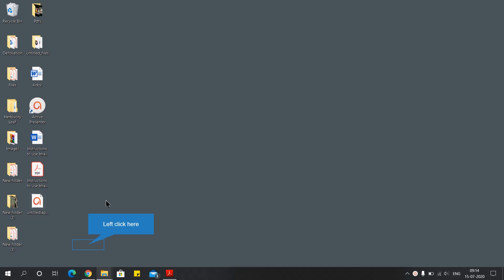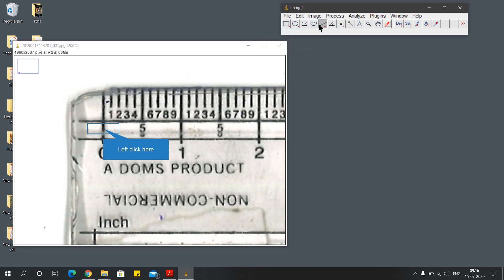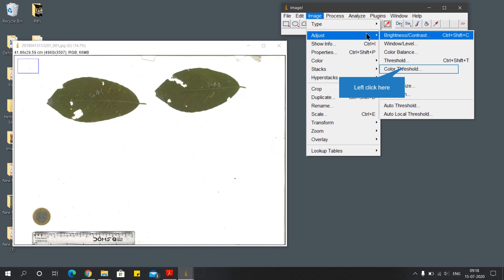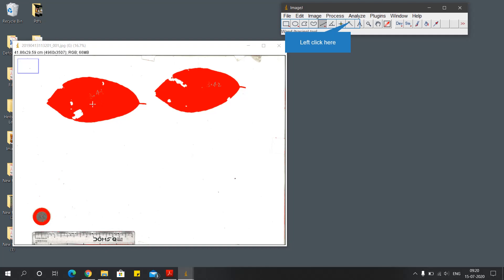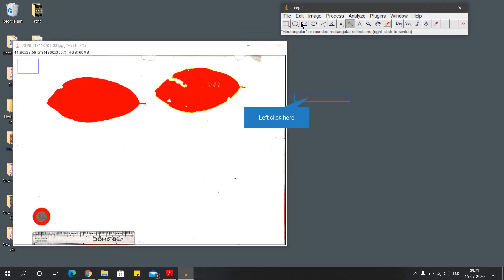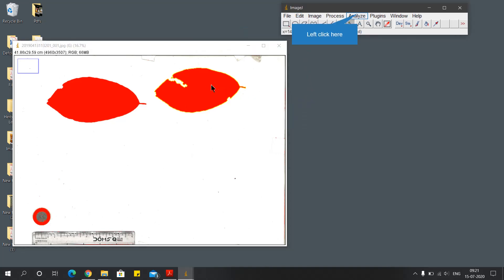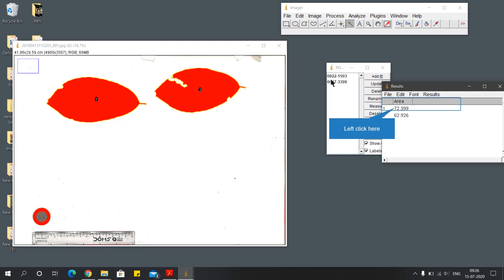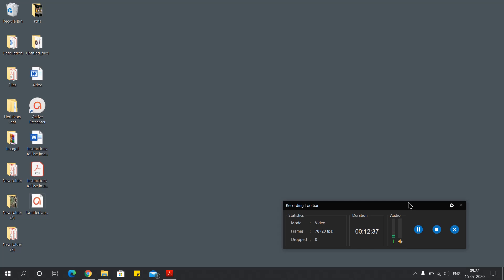How to use ImageJ Software for Leaf Area Measurement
My student Mr Harsh Yadav prepared this video during his master's dissertation work at Nalanda University to facilitate other students to learn how to use the ImageJ program for Leaf Area Measurement.

Although this video was prepared for leaf herbivory measurement, it can also be used for all other leaf traits like leaf area, leaf perimeter, leaf width, length, etc.

 Video production credit: Harsh Yadav